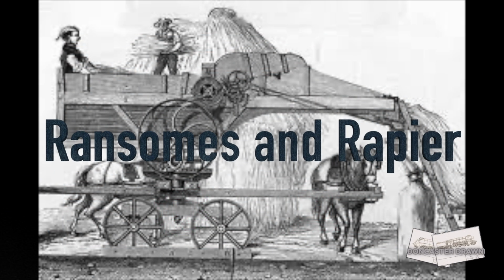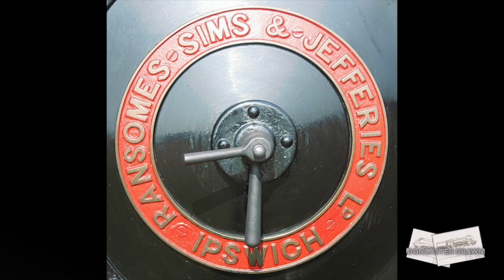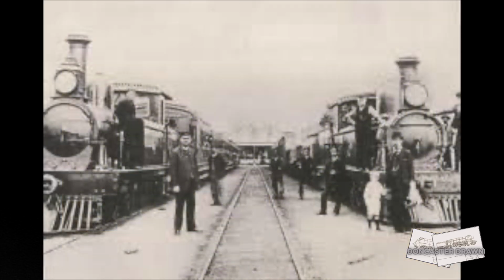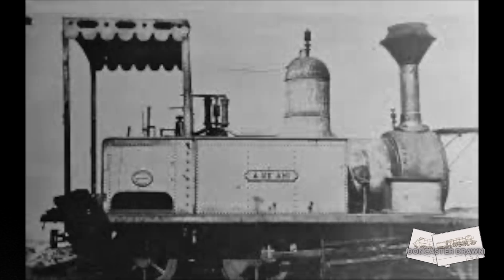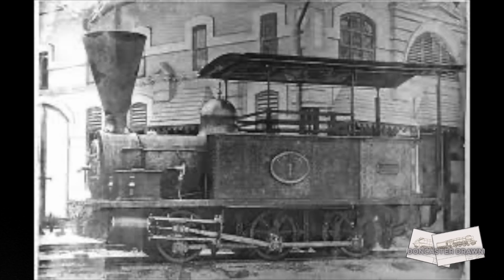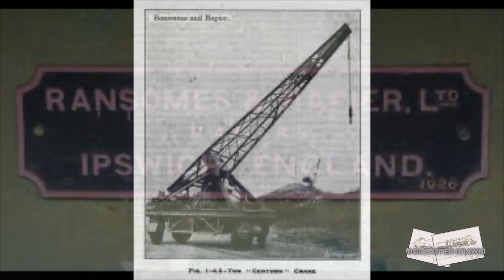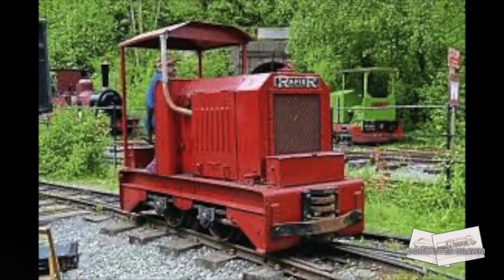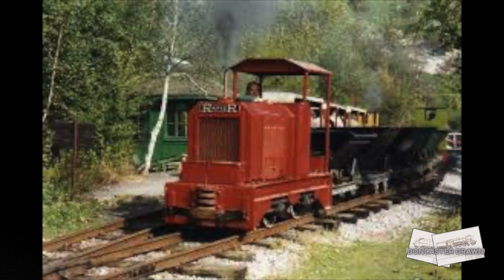Ransomes and Rapier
A big company making little engines, Ransomes and Rapier made engines that had an impact all over the globe